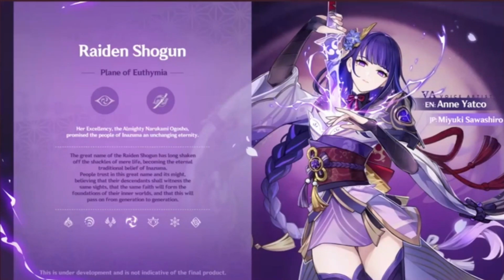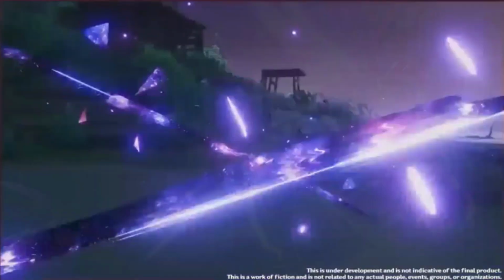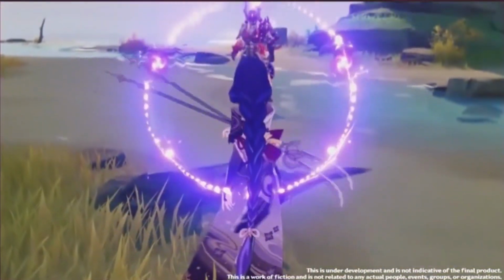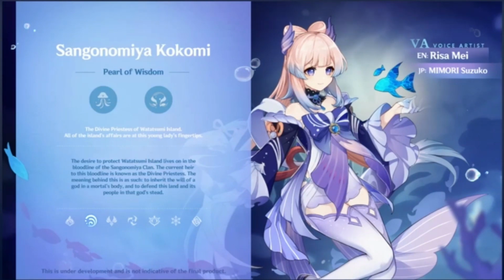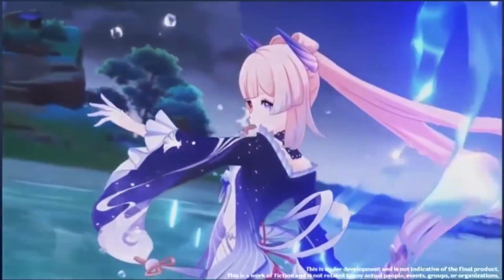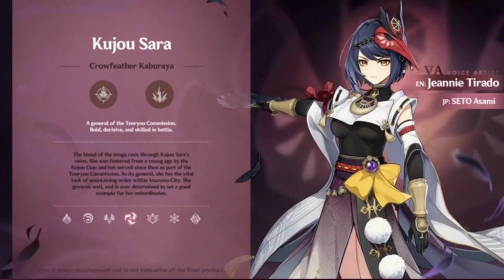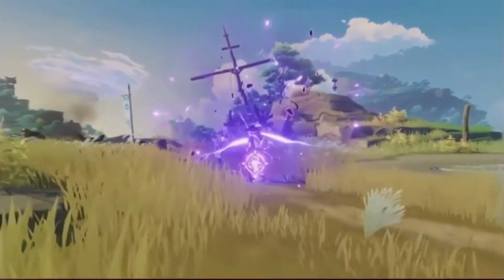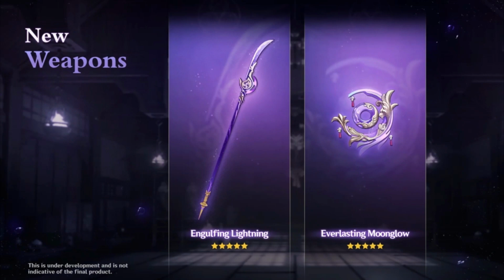Baal Kokomi Sara English Official Trailer Genshin Impact